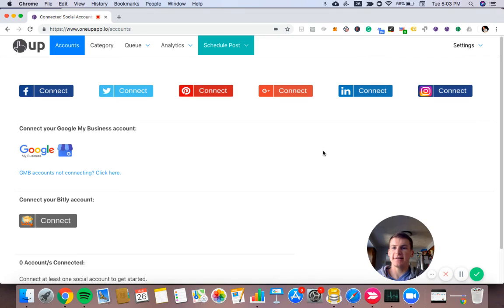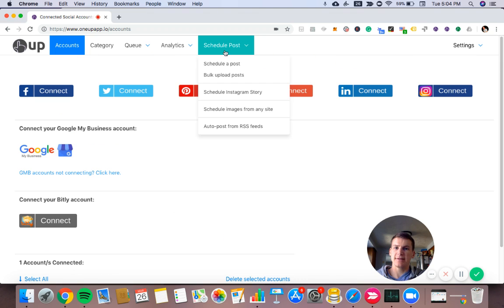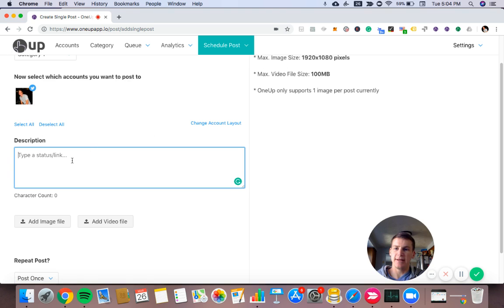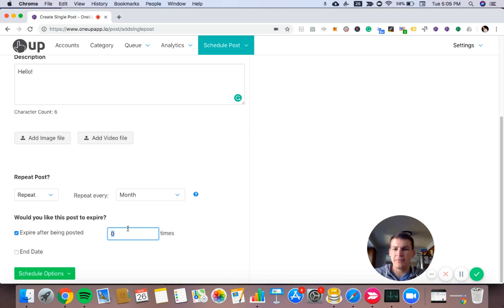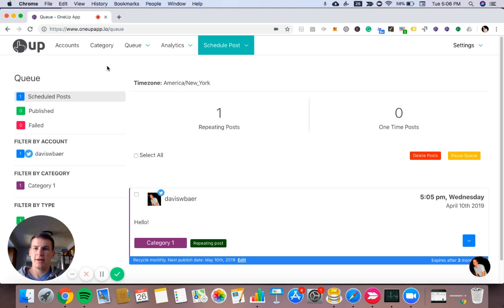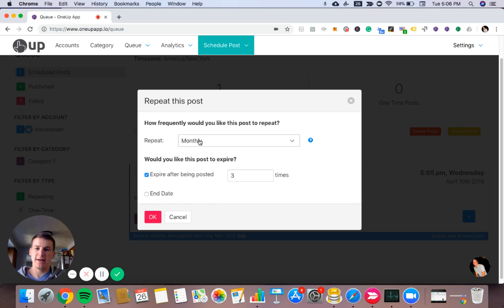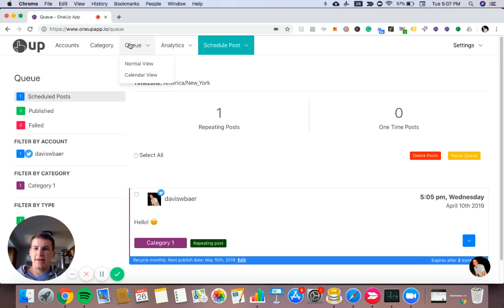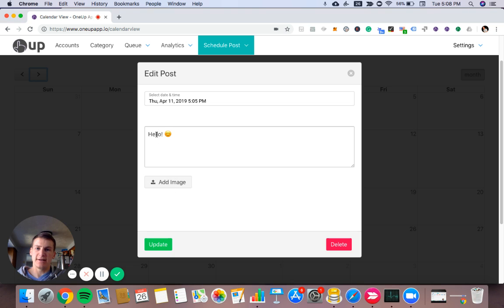Getting started with OneUp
This video shows you how to connect an account, schedule a post, and view your post in the queue in OneUp.

if you have additional questions.